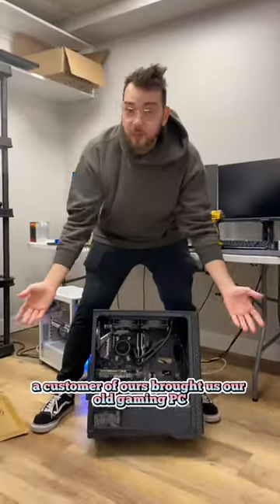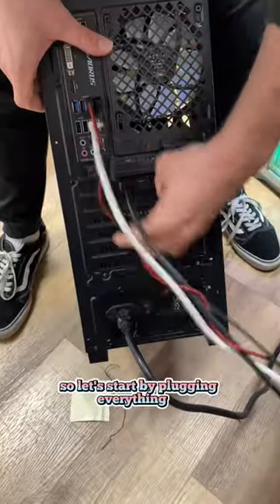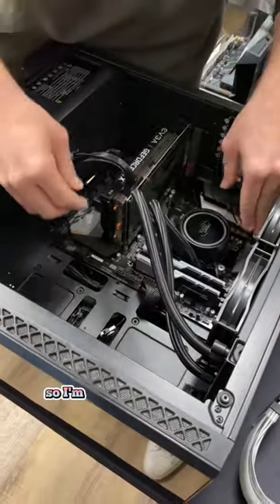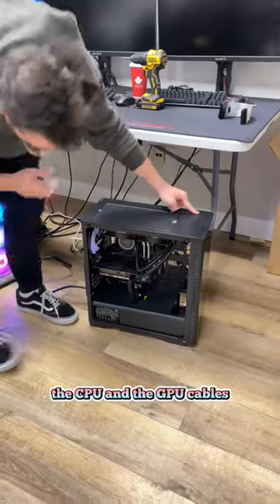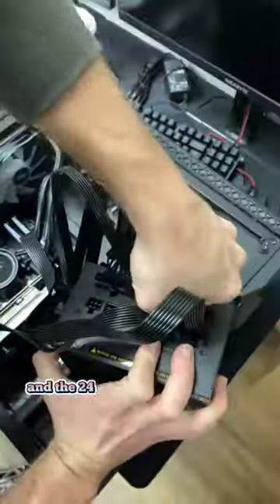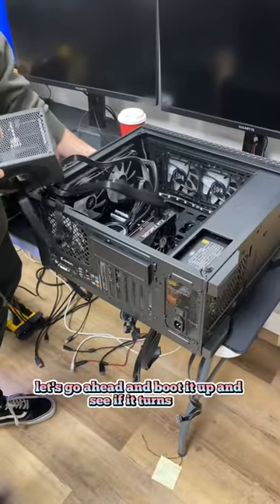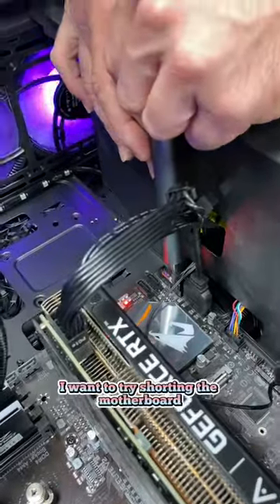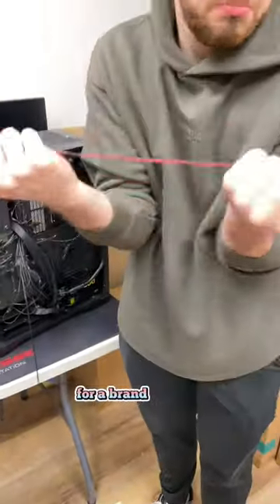PC WONT TURN ON?! 😤